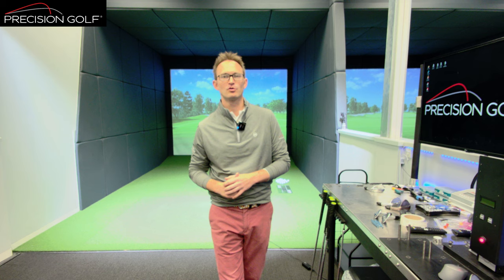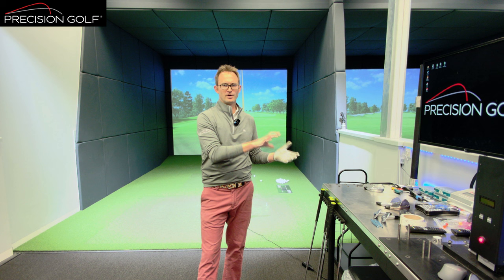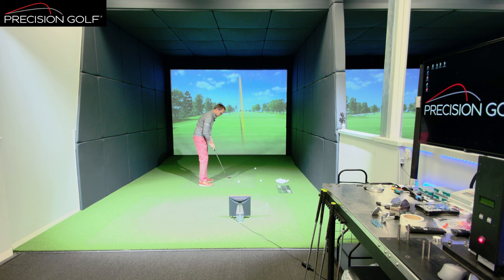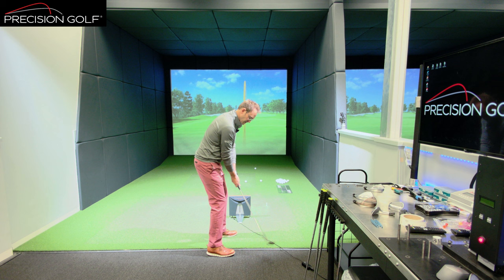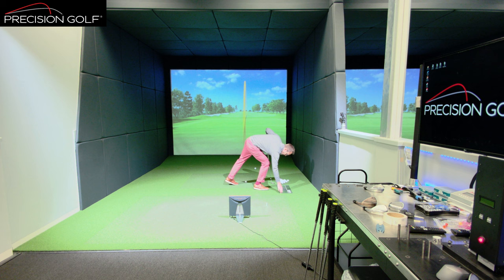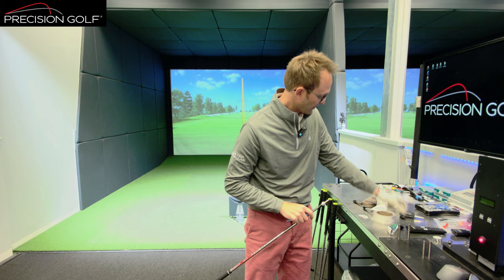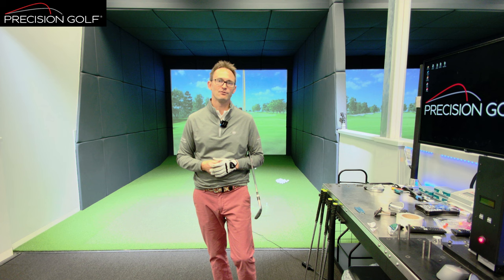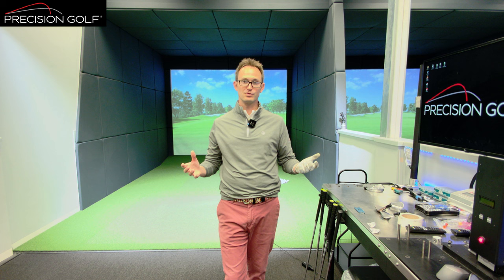Indoor Wedge Fitting - Is it effective?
A question often asked, how effective can a wedge fitting be done indoors without turf interaction? Simon gives his verdict